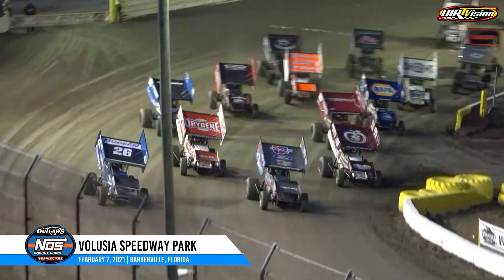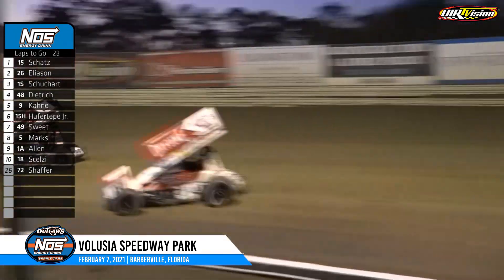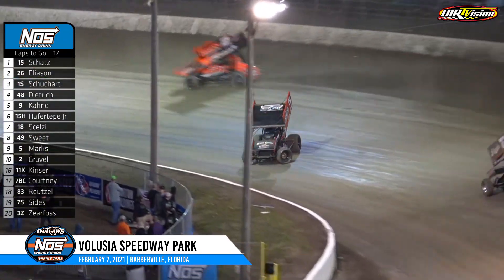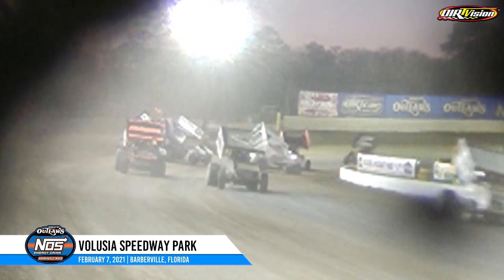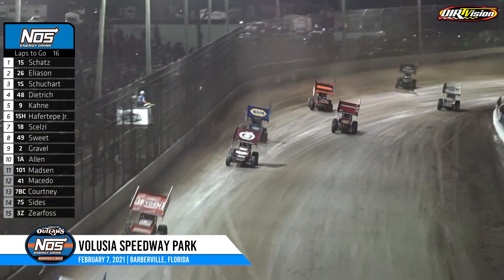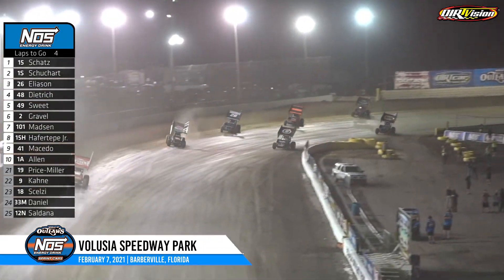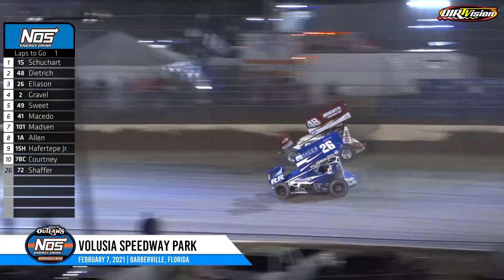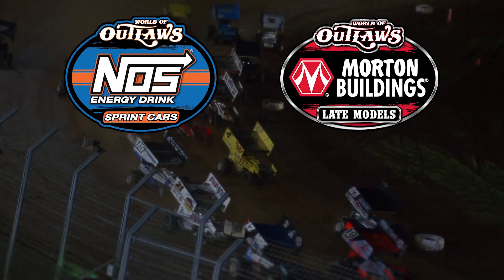World of Outlaws NOS Energy Drink Sprint Cars Volusia Speedway Park February 7, 2021 | HIGHLIGHTS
World of Outlaws NOS Energy Sprint Car Series Feature Event Highlights from Volusia Speedway Park in Barberville, Florida on February 7th, 2021. To view the full race, visit DIRTVision.com.